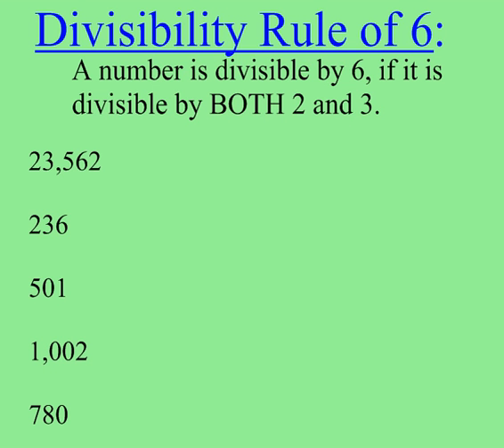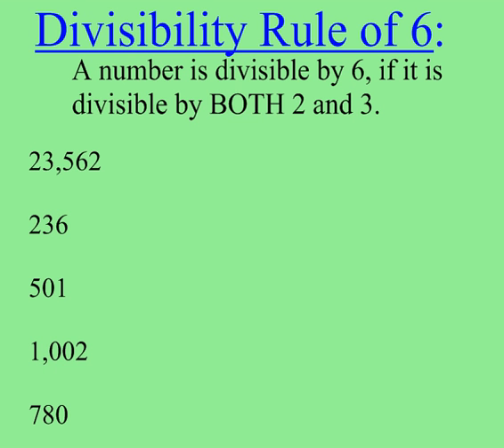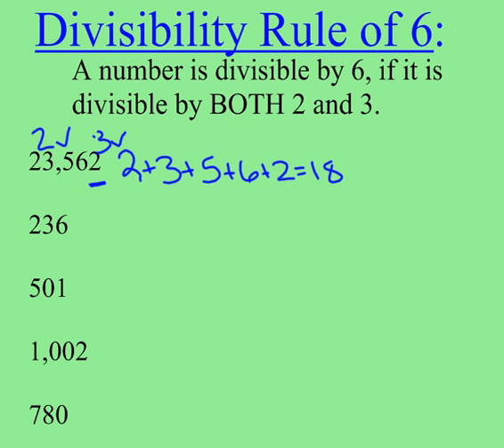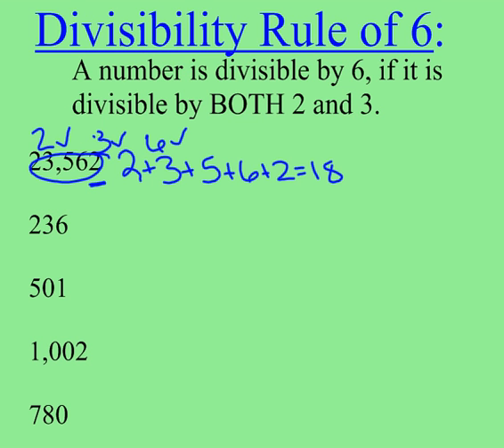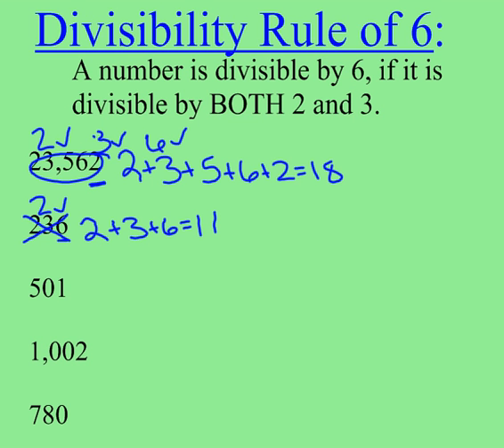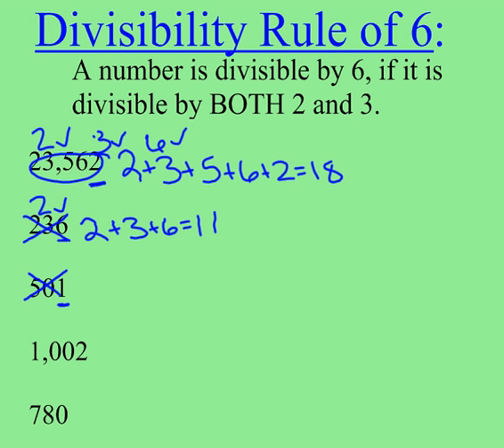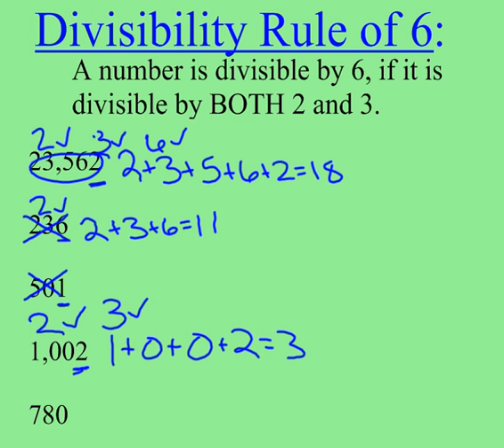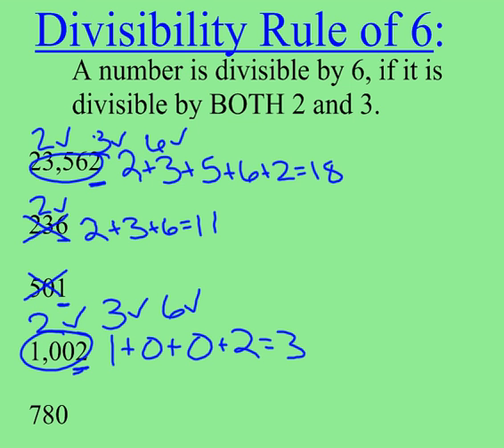Divisibility Rule of 6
This video reviews the divisibility rule of 6.  It was created by a 5th grade girl at Highlands Middle School, Grand Rapids, MI.